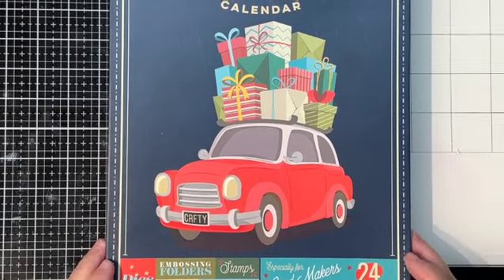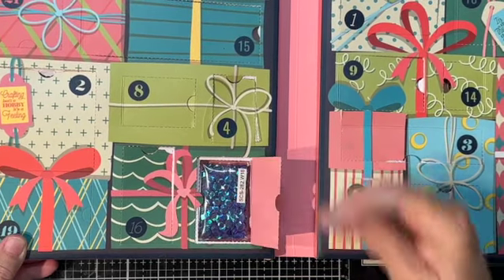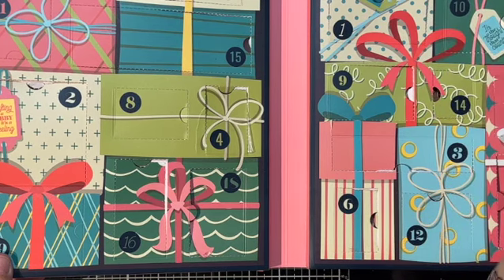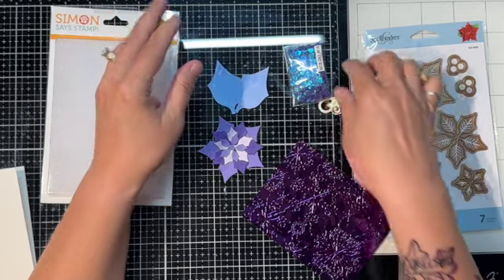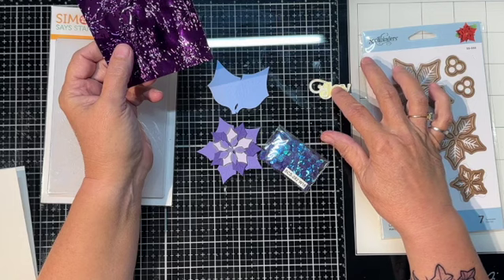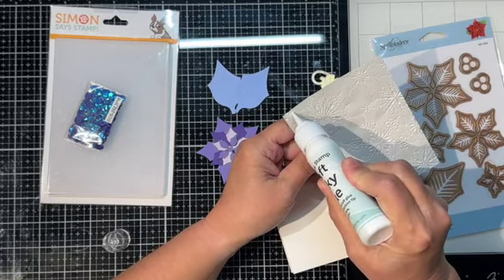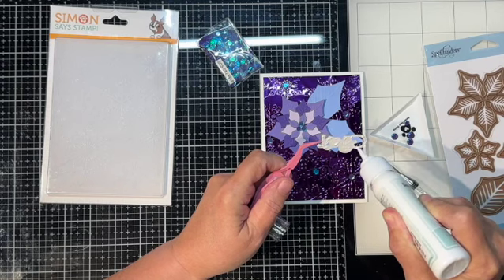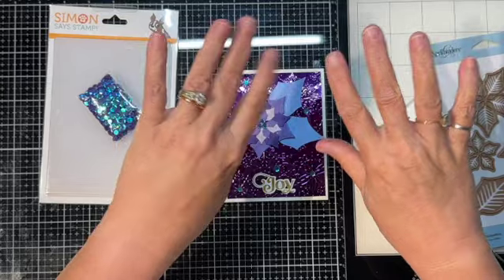Spellbinders Crafty Advent Calendar - Day 18